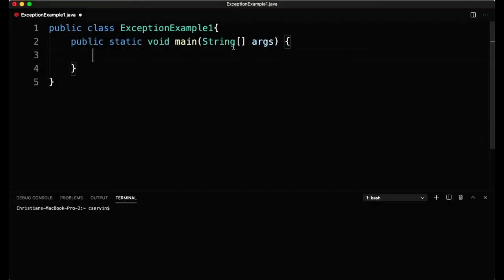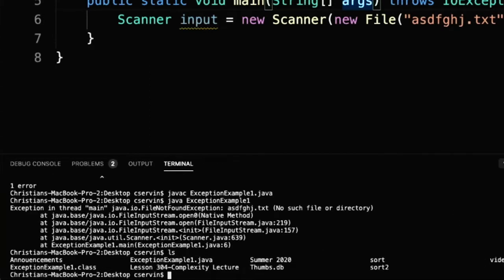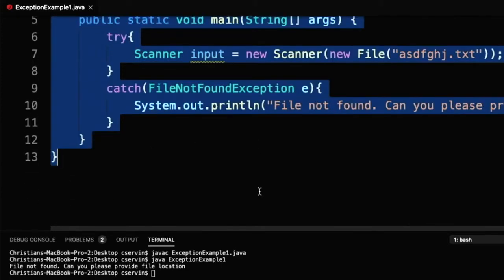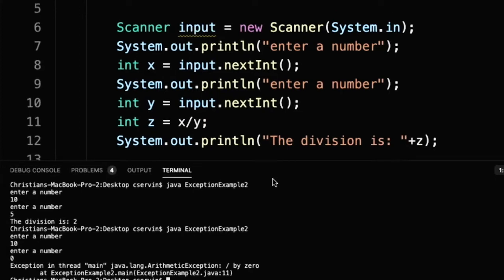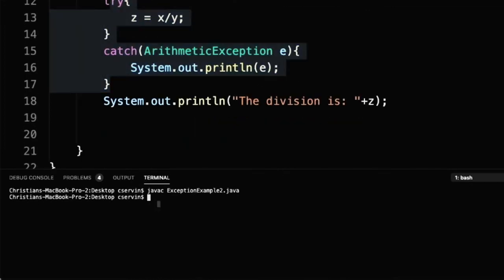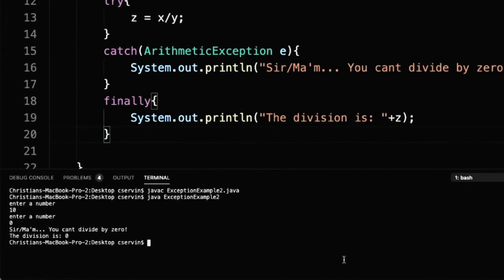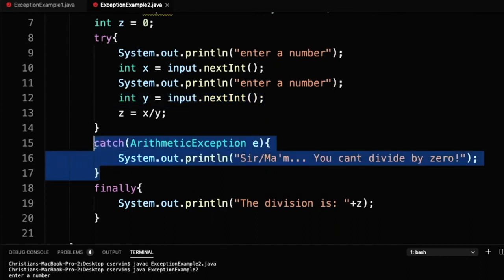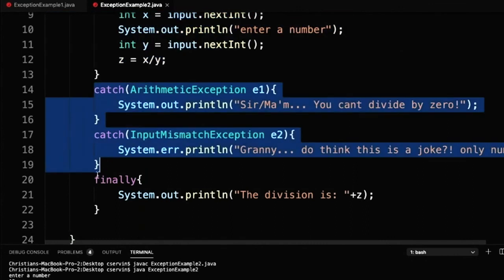Exception Handling Pt. 2: The try and catch for Exceptions